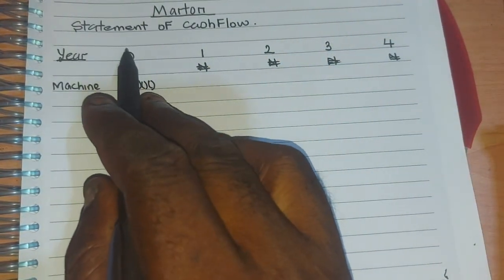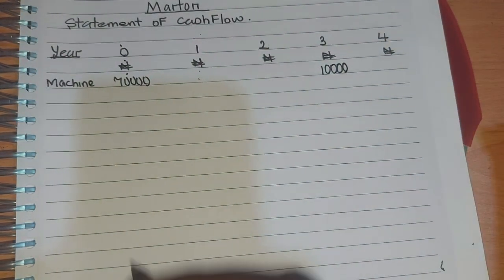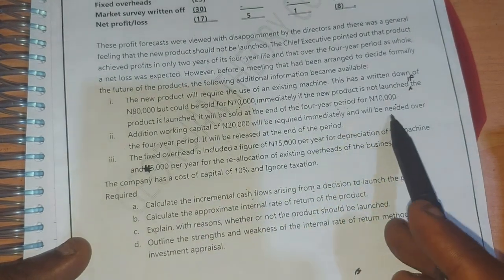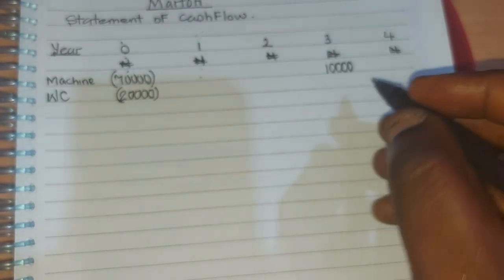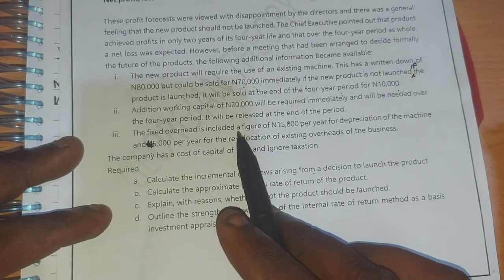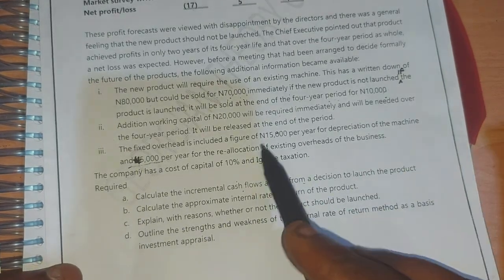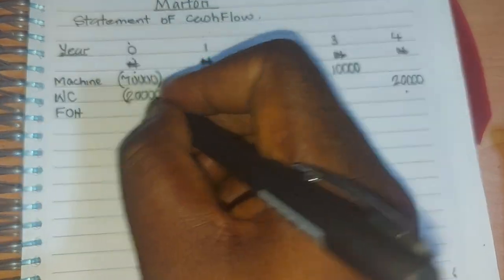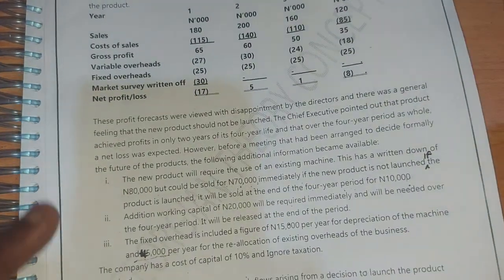NPV and IRR